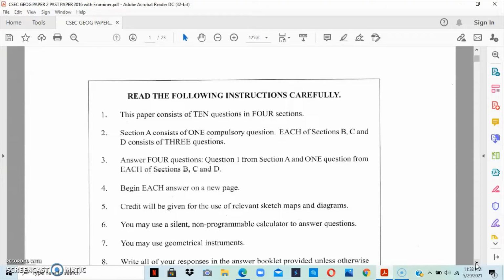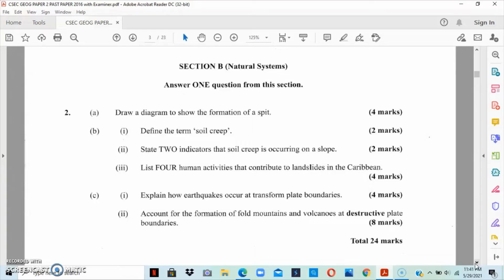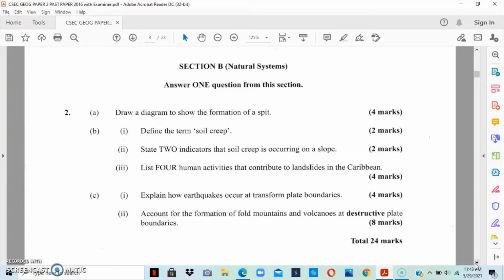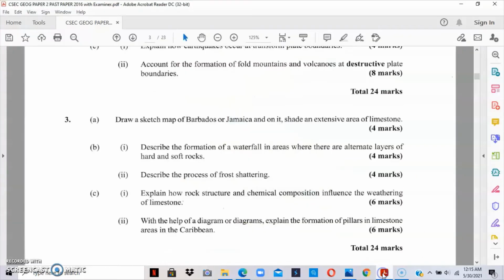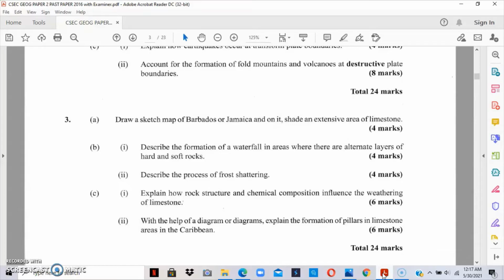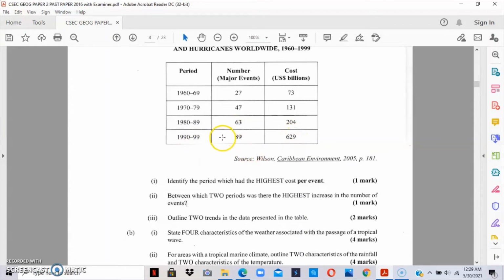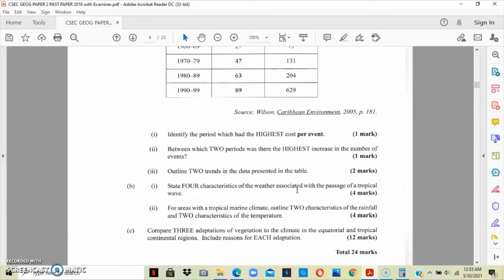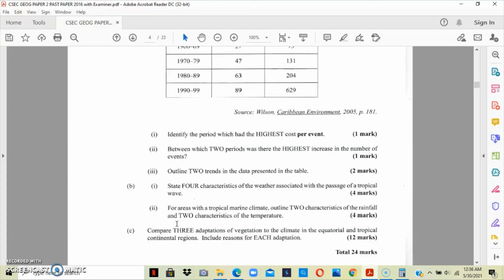CSEC Geography 2016 Paper 2 question 2 -4 (natural or physical system)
This video provide answers and explanations for question 2 to 3 on the 2016 May/June CSEC Geography paper 2